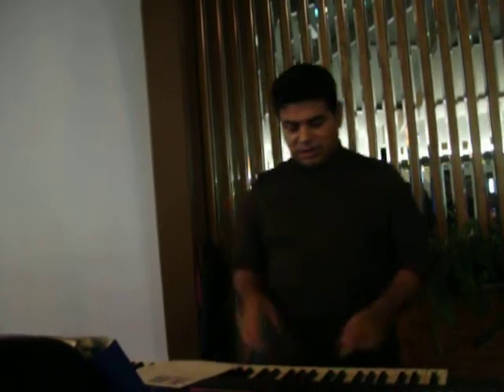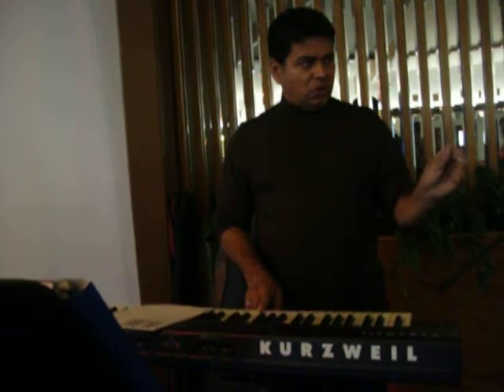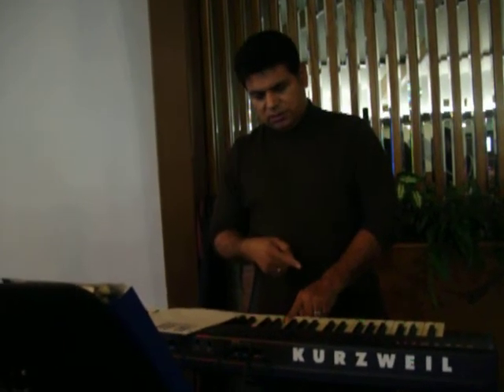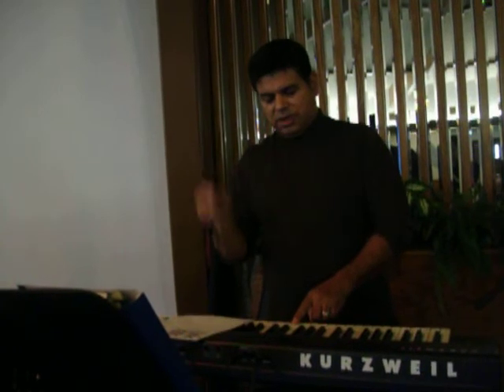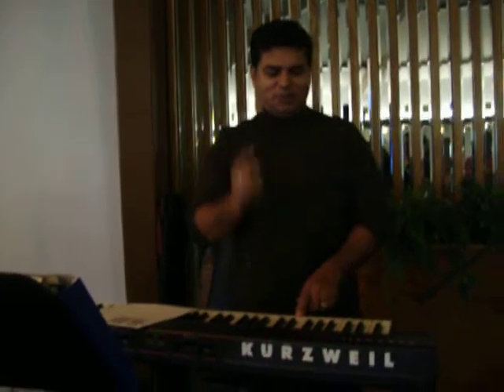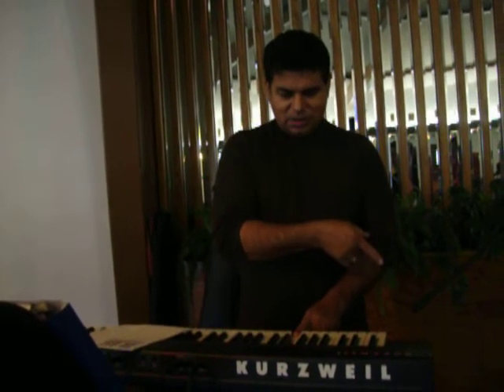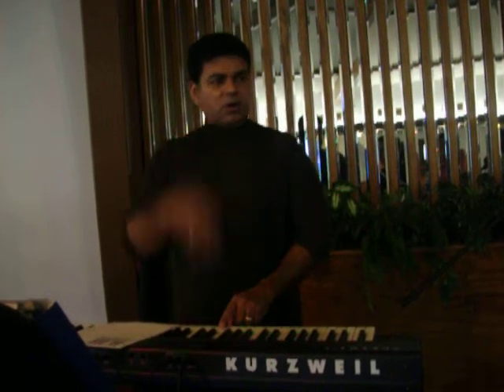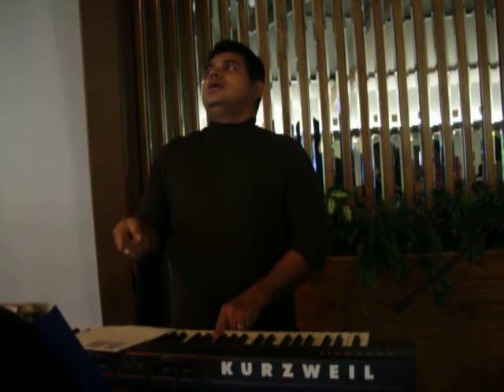Low Octave to Higher Octave